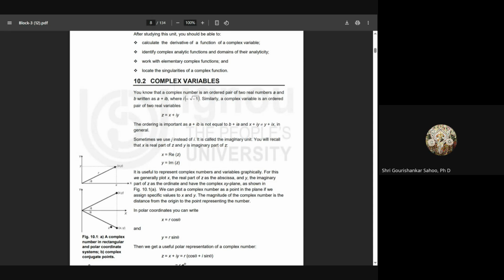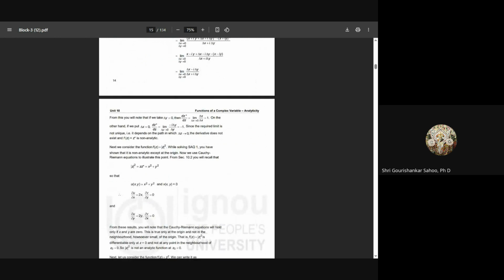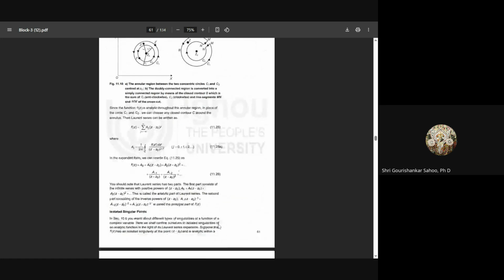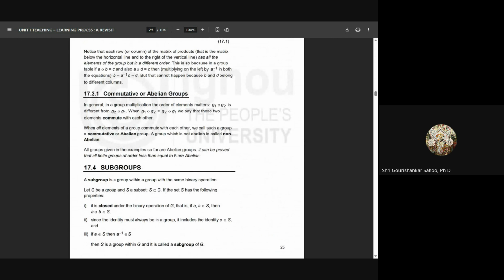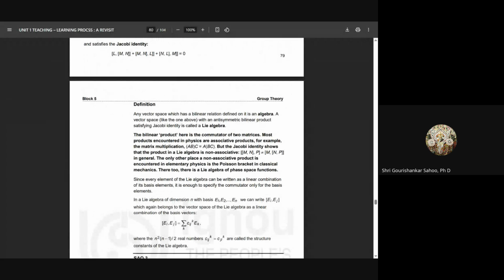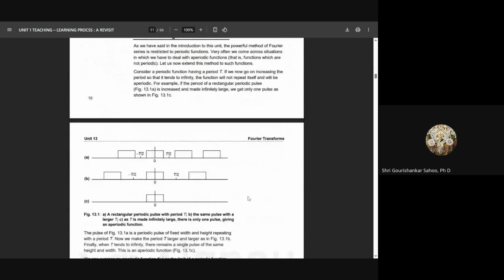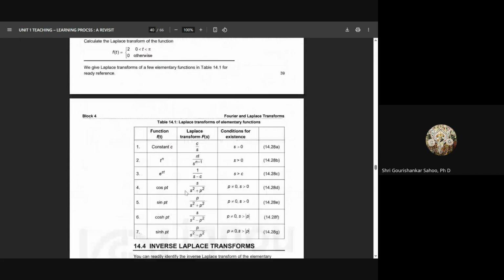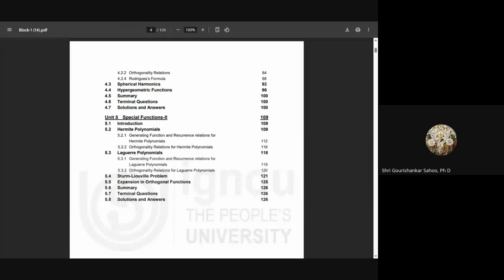MPH-8 [Class-1/4]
Quantum Mechanics II